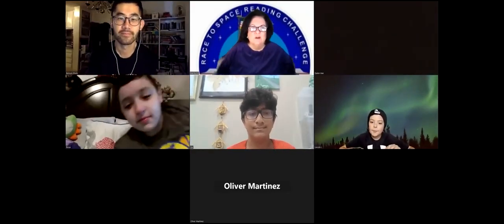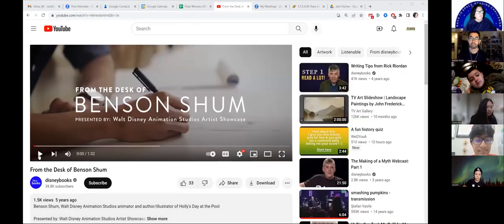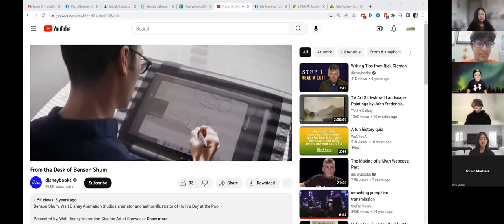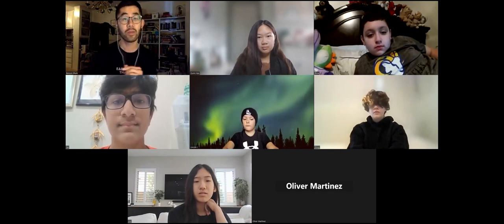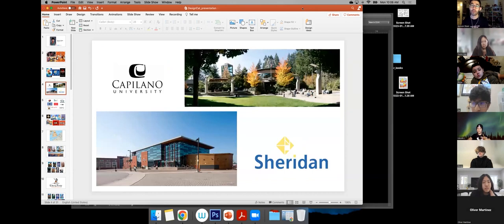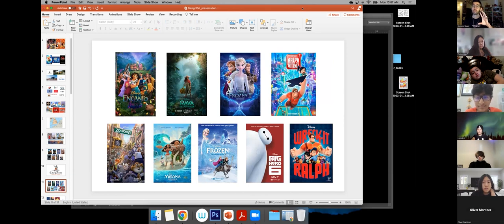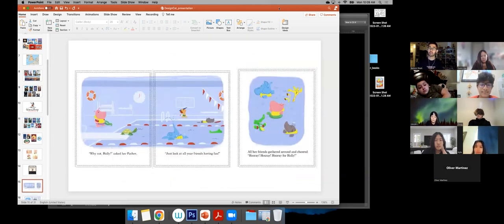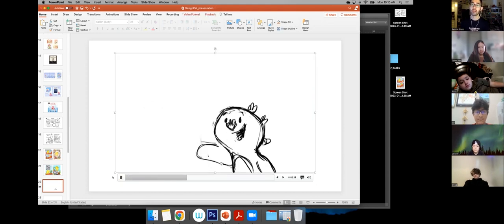Disney Animator Benson Shum Character Design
Benson Shum shared his stories and answered questions with OC students. He’s a children’s book author and illustrator of picture books like Anzu the Great Kaiju, Alex's Good Fortune and Little Seed. Benson is also an animator at the Walt Disney Animation Studios, where he was a part of such films as Frozen, Big Hero 6, Zootopia, Moana, Frozen 2, and Encanto.